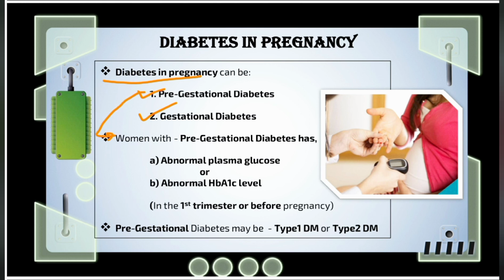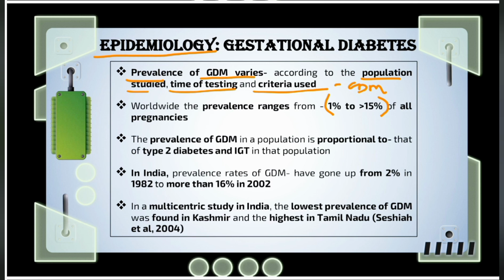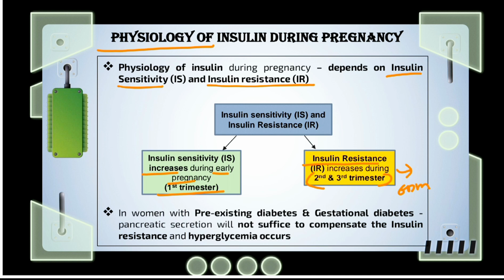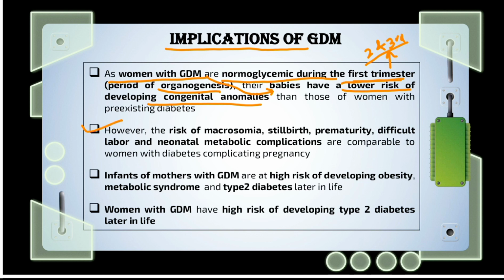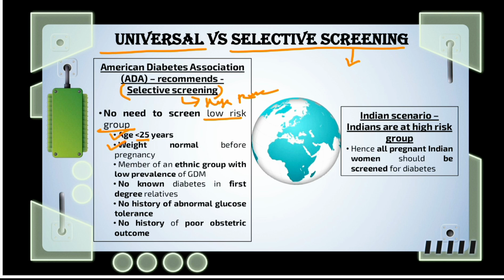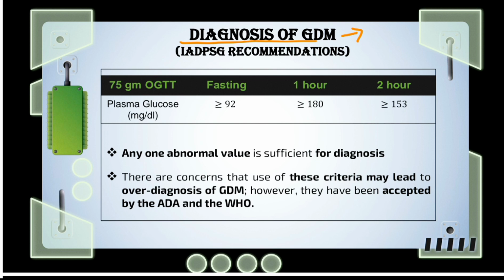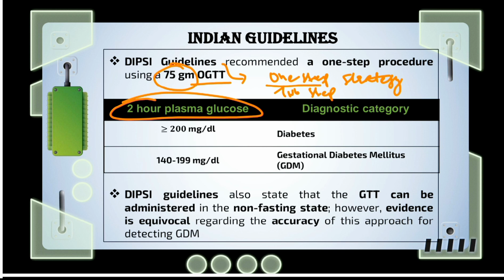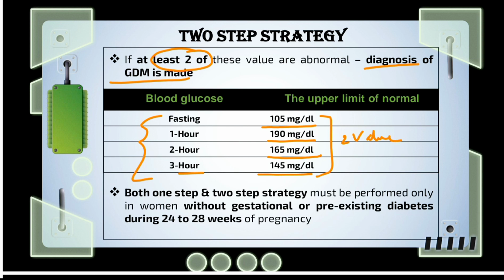The Shocking Reality of Gestational Diabetes Mellitus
Gestational Diabetes Mellitus (GDM), Definition Epidemiology Pathophysiology Screening Diagnosis

gestationaldiabetesmellitus
gestationaldiabetes
diabetesmellitus
gestationaldiabetes(diseaseormedicalcondition)
whatisgestationaldiabetesmellitusgestational diabetes diet